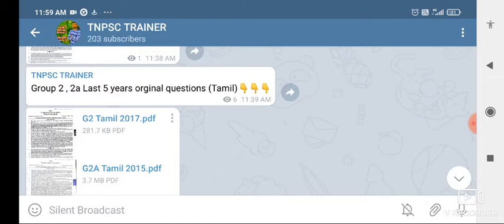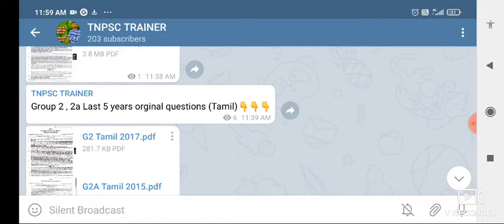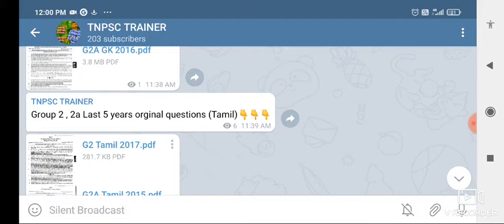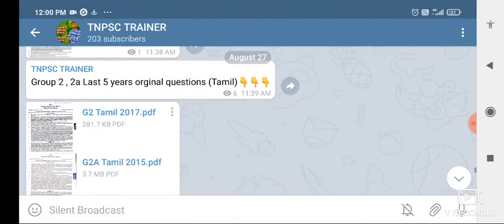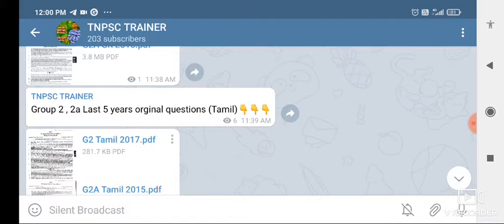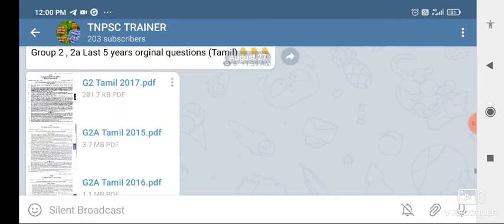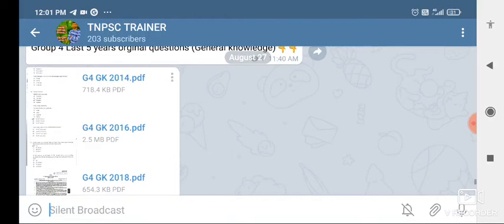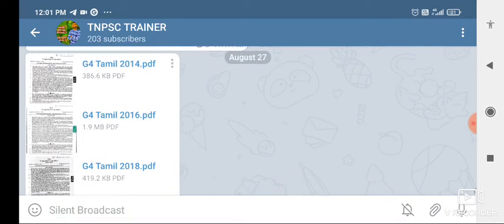TNPSC Group 2, 2a - Group 4 - Previous year questions free pdf (last 5 years) - TNPSC TRAINER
for pdf
Karthik Apjs
TNPSC TRAINER
வெற்றிக்கு தேவை கடின முயற்சி அல்ல..தொடர் முயற்சியே..🏇🏇🏇

If link not working follow these steps
1.Go to telegram
2. Type TNPSC Trainer
3.Only one channel is available in this name
4.Select the channel
5.Join in Channel
6.My photo with Blue t shirt is as DP of Telegram